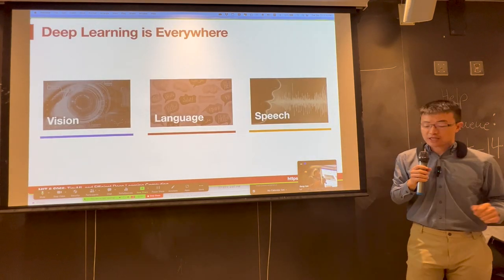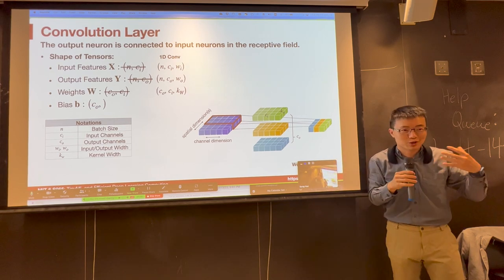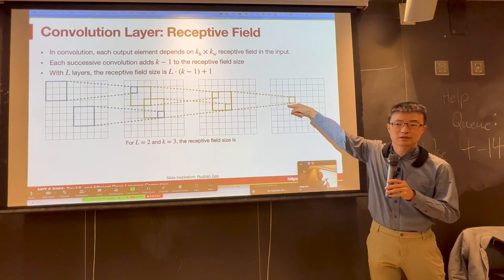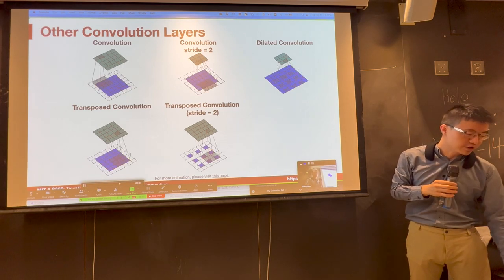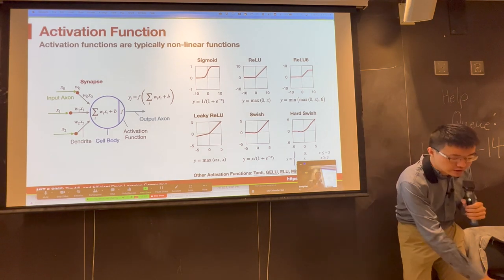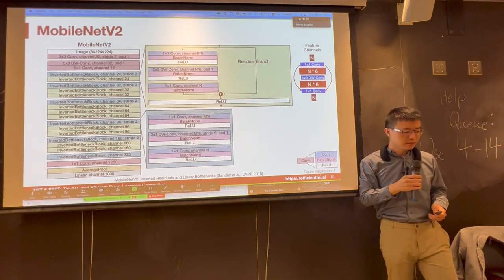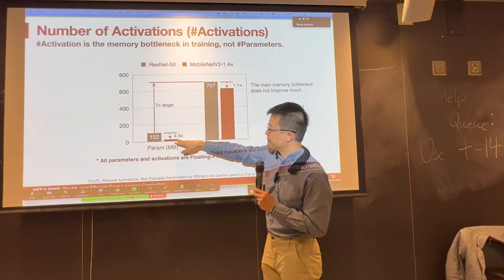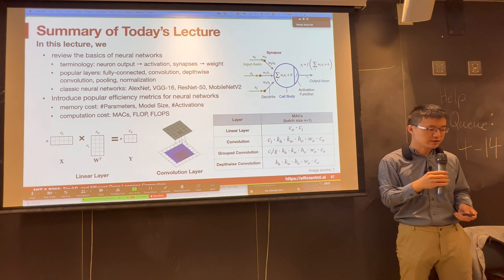Lecture 02 - Basics of Neural Networks | MIT 6.S965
Lecture 2 gives an introduction to the basics of neural networks and efficiency metrics including FLOP, MACs, and parameter count.